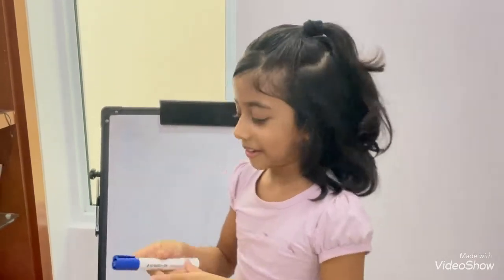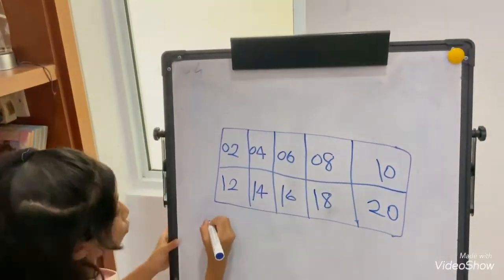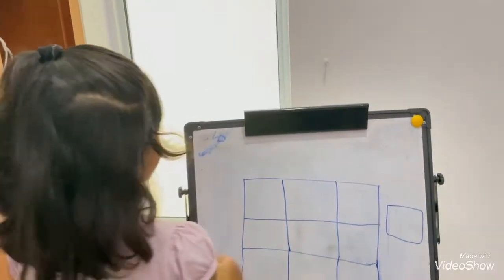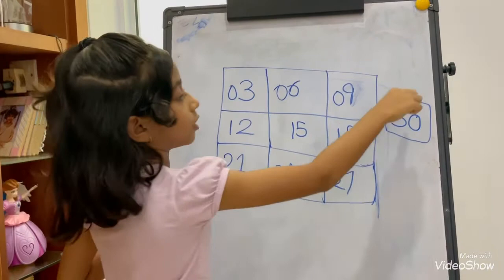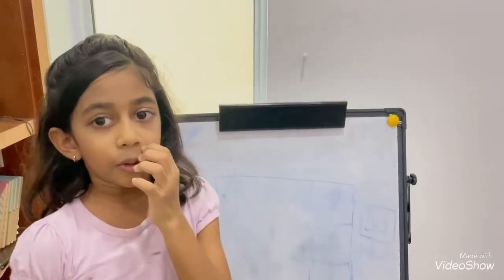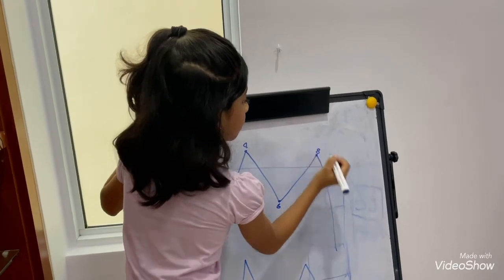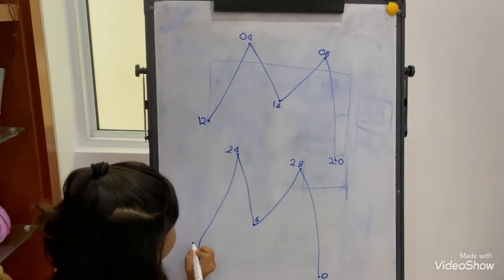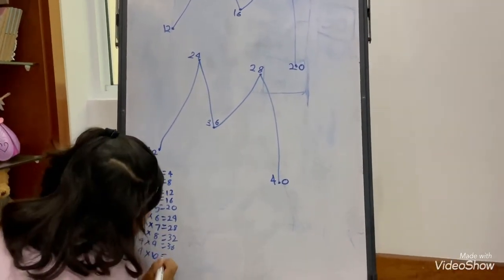Easy Math Tables for Kids | Part 1 (2,3,4) | Aadhya